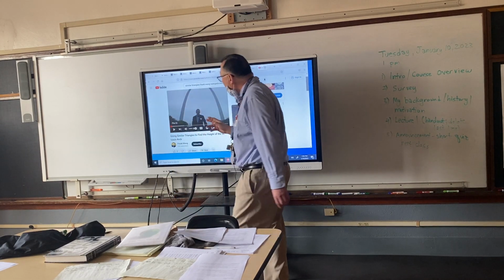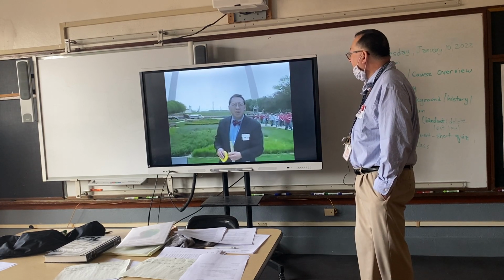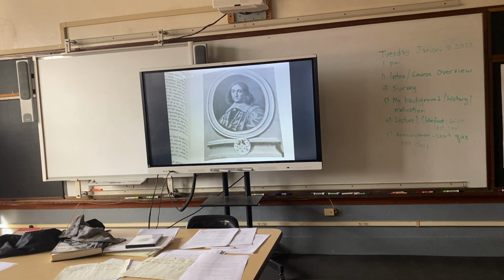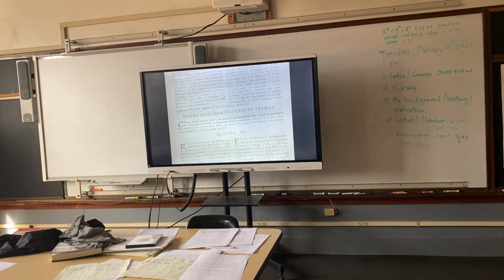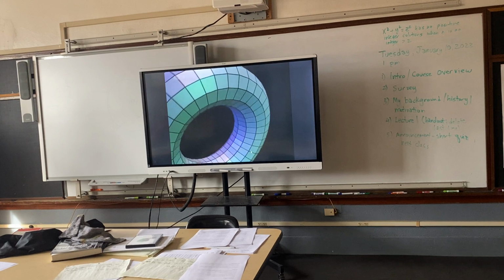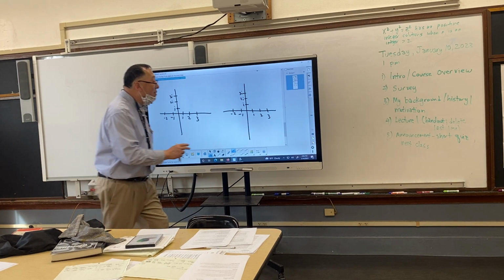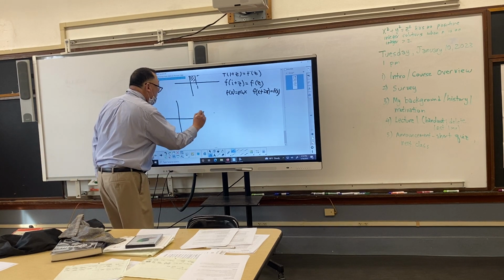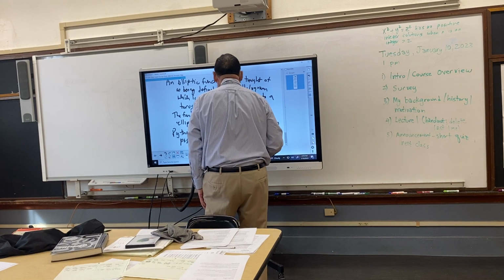Topics in Higher Math Lecture 1